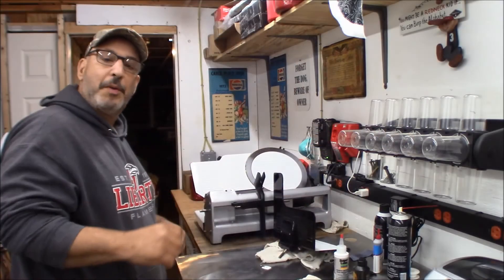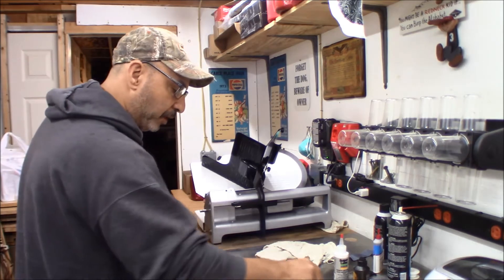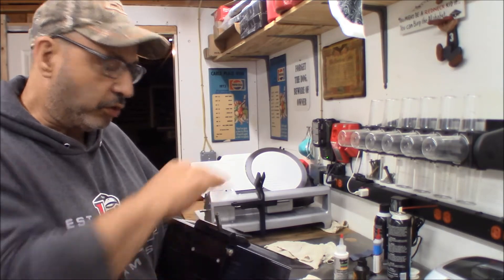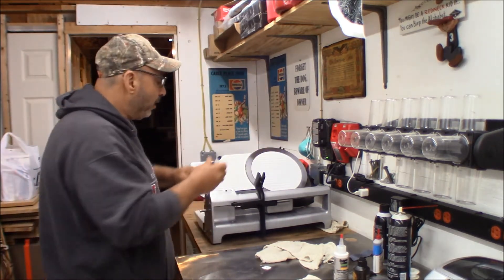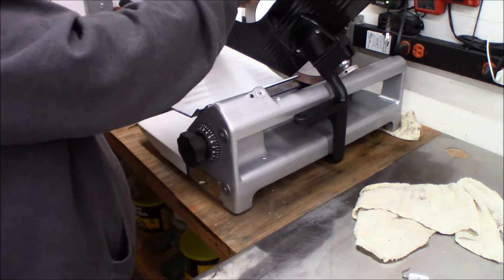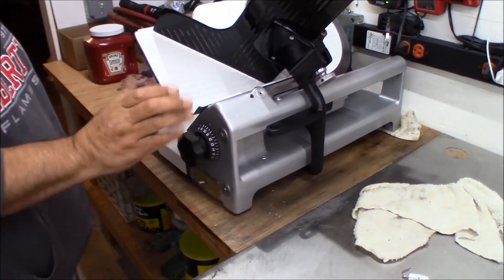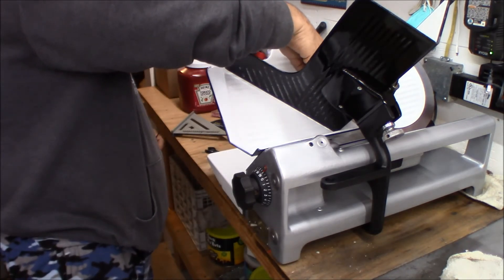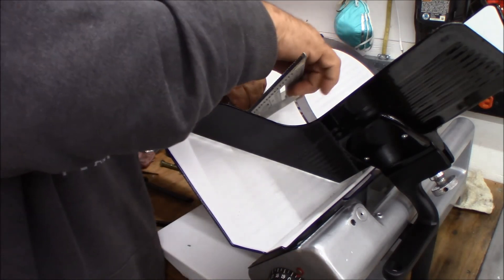Restoring Uncle Sam's 1940 Globe A4020 Meat Slicer Model 75 - Tray & Blade Height Settings, Part 10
3 in 1 Motor Oil
Food Safe Lube